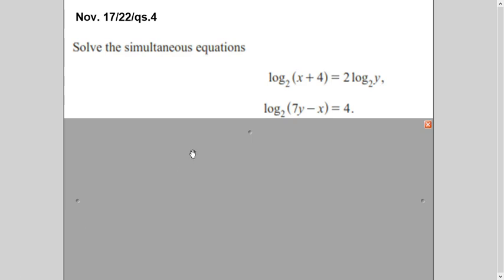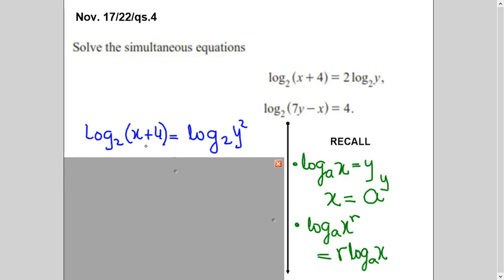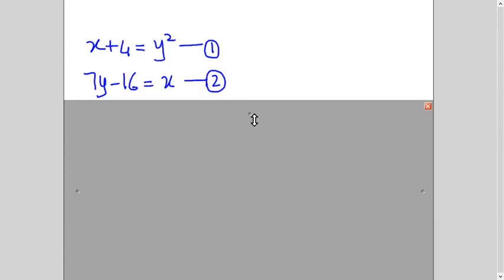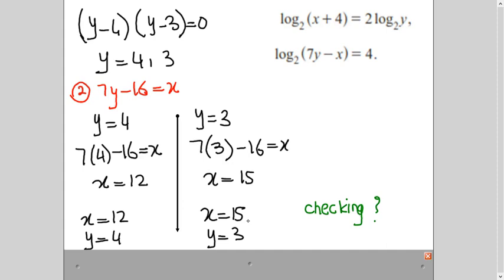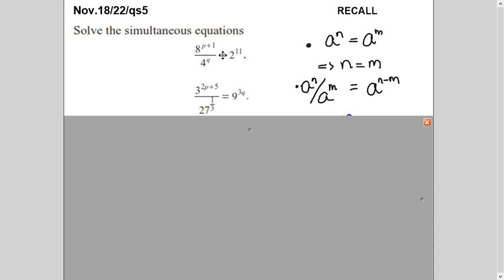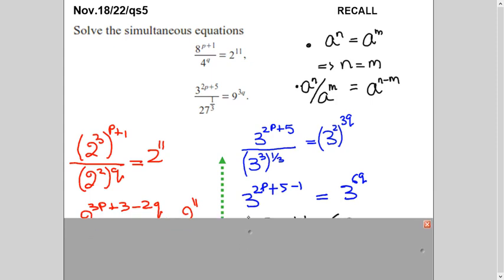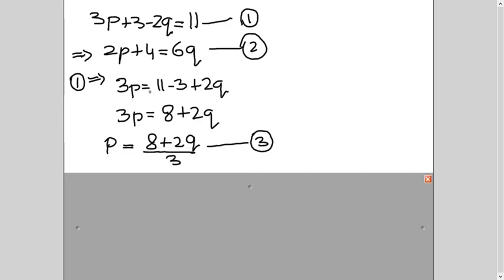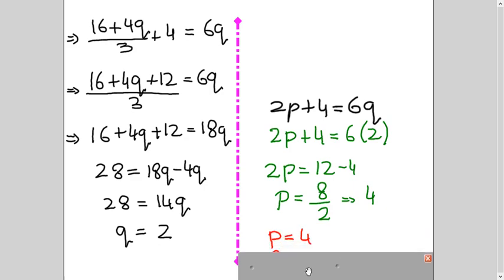TKMaths O Level Add Maths Simultaneous Eq. N17/ 22/q 4 and N18/ 22/ q5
This video explains the simultaneous equation of exponential equation and logarithmic equation. Past paper question has been taken from CAIE. This topic is a part of the syllabus of O Level Additional Mathematics.